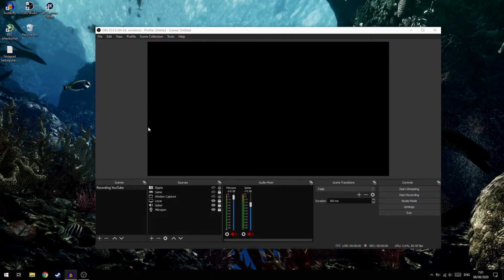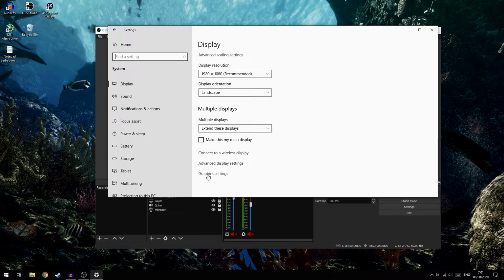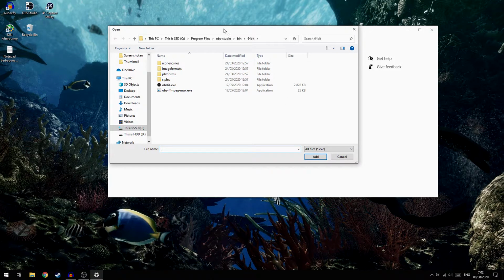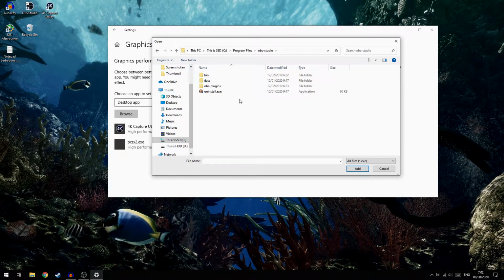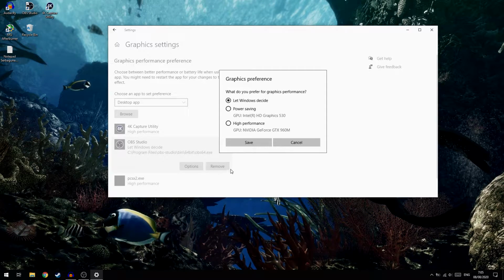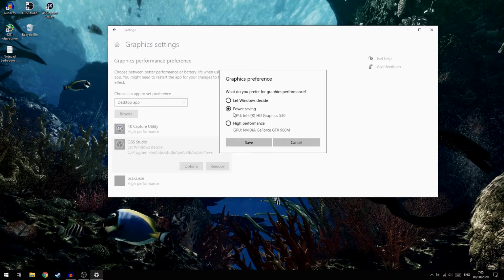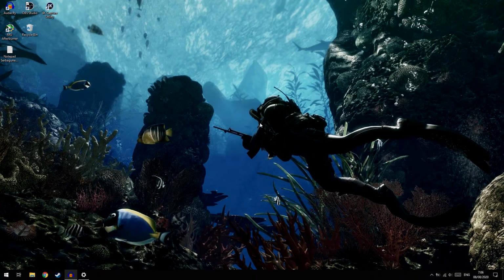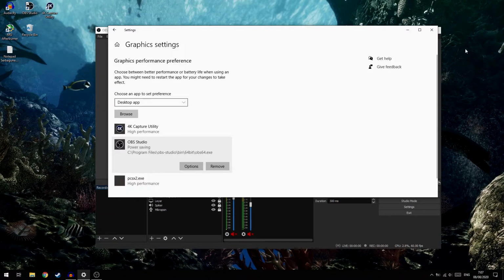How To Fix OBS Black Screen!(Display Capture)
hey guys,in this video i'll show you all about how to fix black/blank screen on OBS studio,it works for both display and game capture i guess.

this is my first time that i speak with english,so im really sorry for my bad english,i'm Indonesian btw